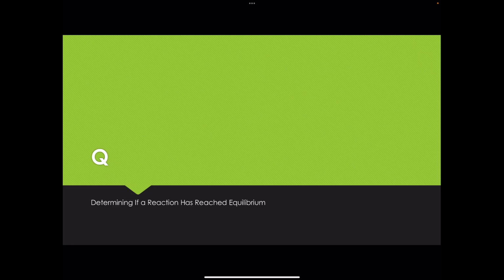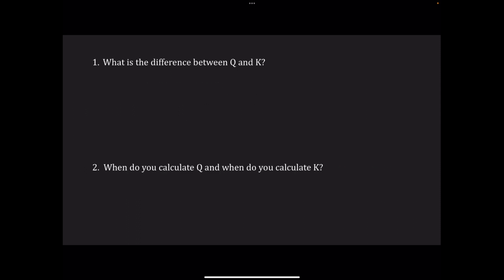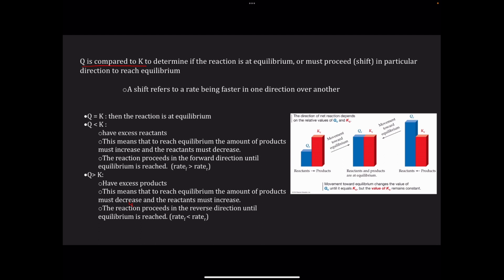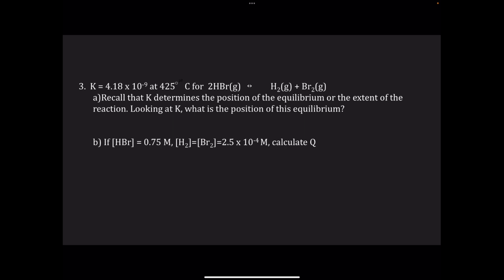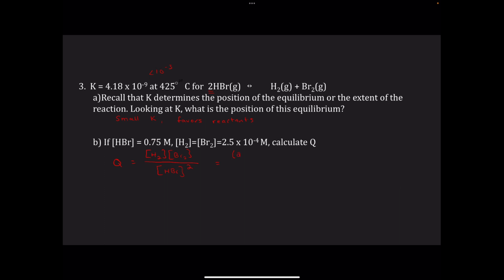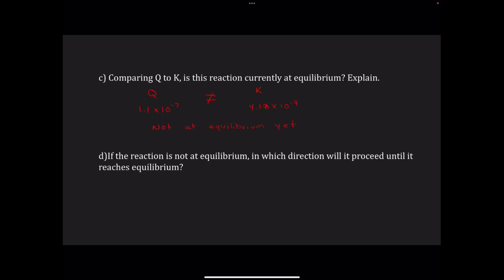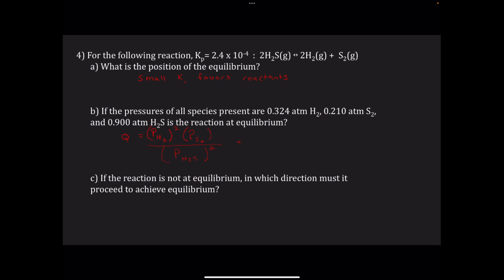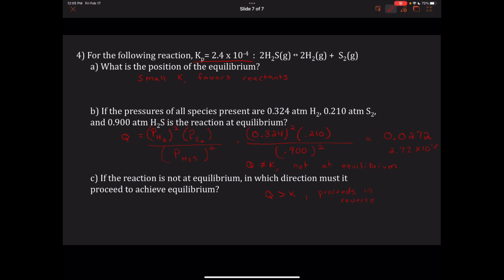CHM 111 Chapter 14 Part 6 Q